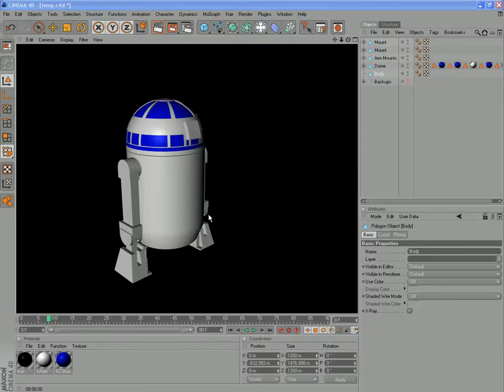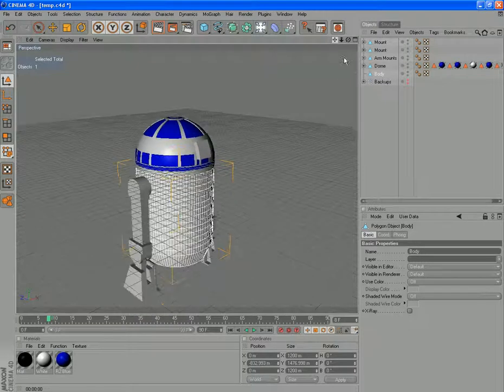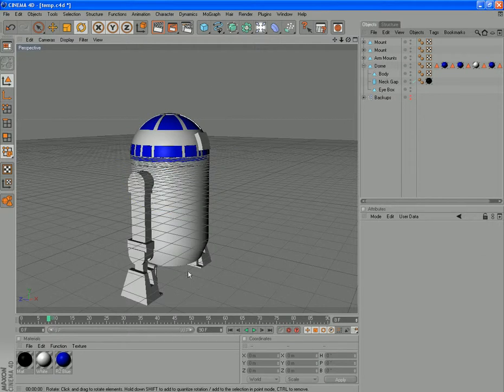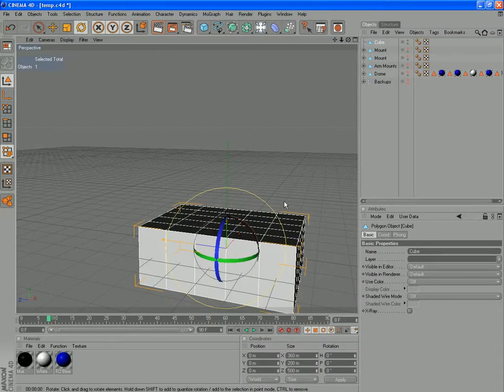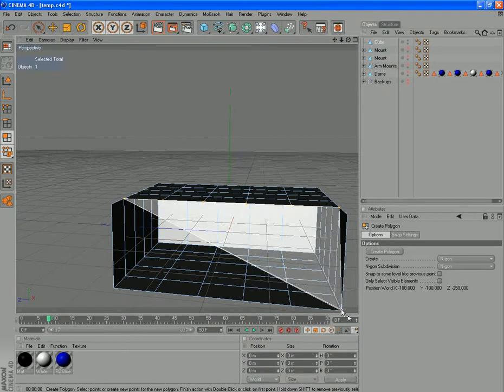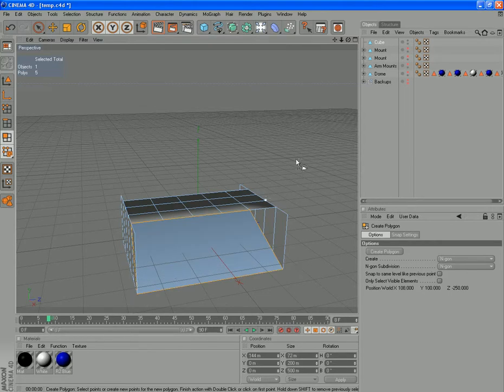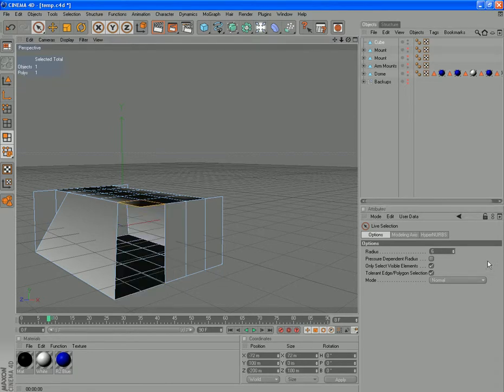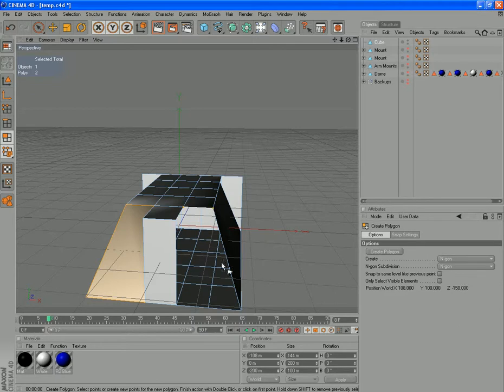Cinema 4D R2D2 Tutorial part 12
Well if you have been folowing along, it should be starting to look like something now. If not go directly to part 1. Do not pass go, do not collect $200.